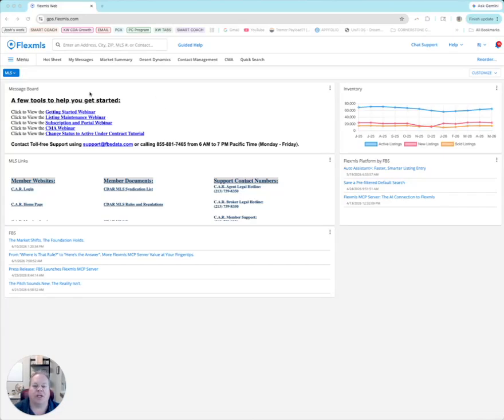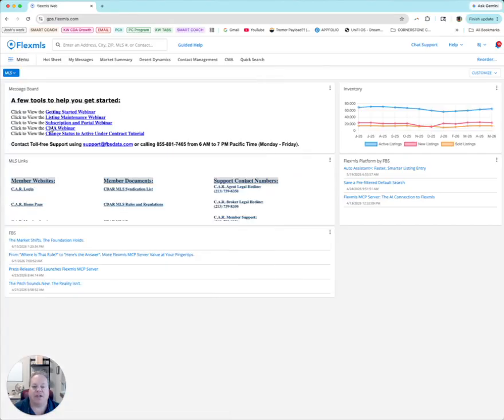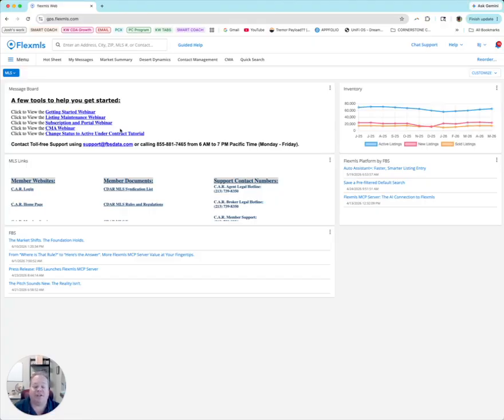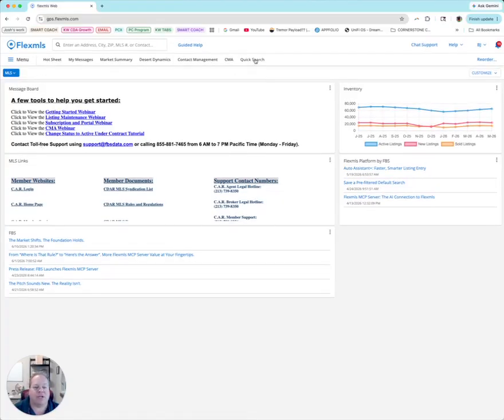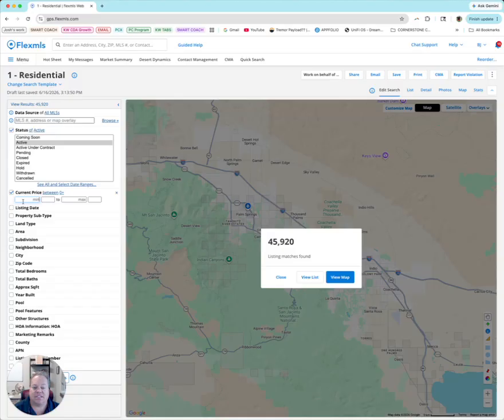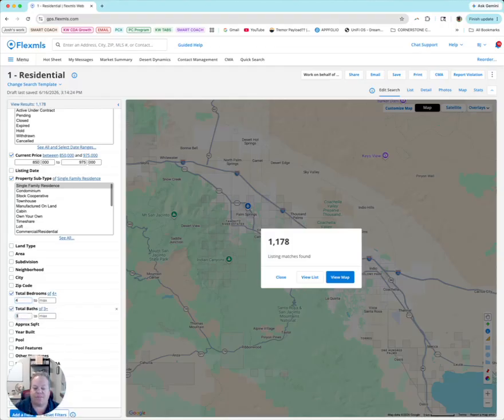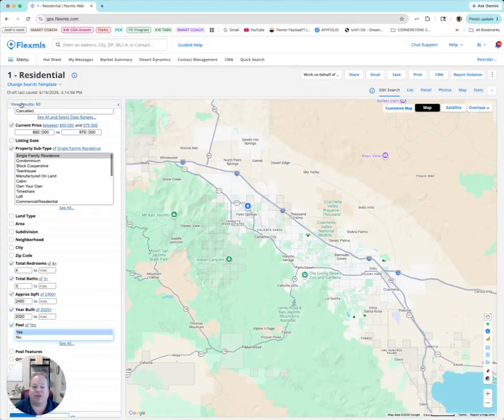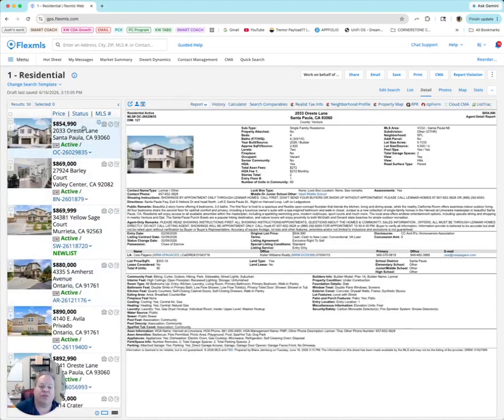Using FlexMLS Quick Search and Tools KW CV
In this training, you'll learn how to use **FlexMLS Quick Search** to efficiently locate active listings and narrow thousands of properties into a highly targeted list that matches your client's specific needs. Whether you're working with buyers, preparing market research, or exploring inventory, mastering Quick Search is one of the most valuable skills in FlexMLS.

In this video, you'll learn how to:

* Log into **FlexMLS** through the Desert Association of REALTORS®.
* Navigate the **Tools** menu and locate valuable training resources, including webinars on Getting Started, Listing Maintenance, Client Portals, and CMAs.
* Build a customized property search using Quick Search.
* Apply filters such as **price range, bedrooms, bathrooms, square footage, year built,** and **pool** to quickly narrow the available inventory.
* Reduce a broad MLS search to a highly targeted selection of properties that meet your client's criteria.
* View search results in multiple formats and open the **Detail View** to review complete listing information, photos, and property highlights.

By the end of this lesson, you'll know how to build precise MLS searches in just a few minutes, saving time while delivering more accurate results for your buyers and clients.